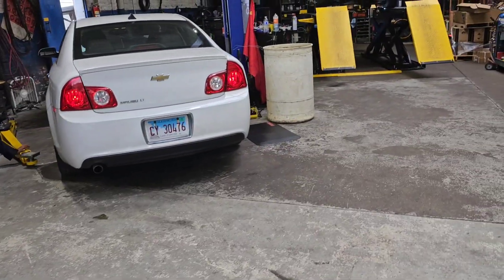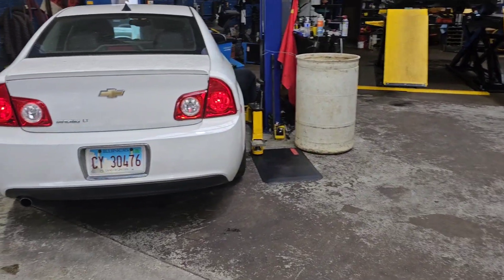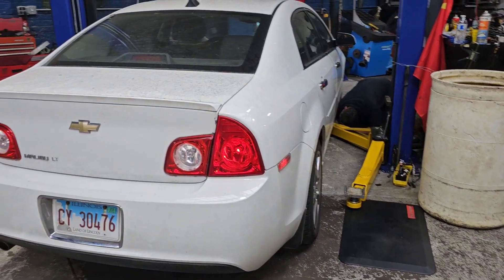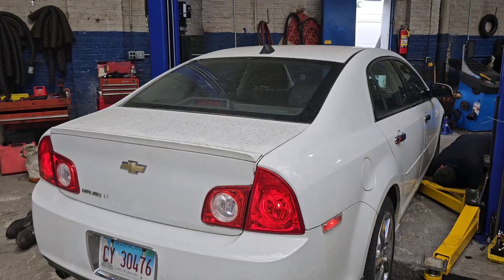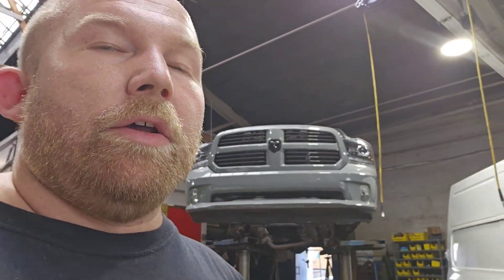Pay It Forward - Subscriber Needs Help - 2012 Chevy Malibu Crank No Start?!